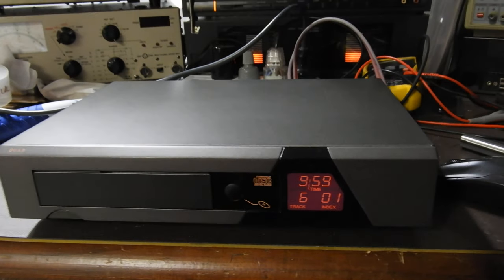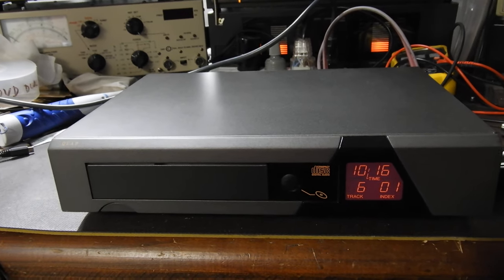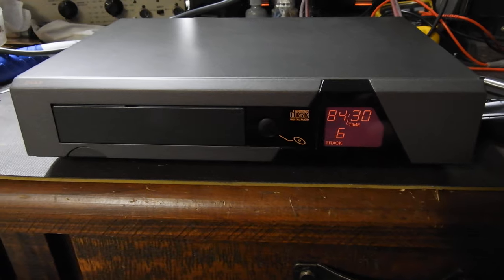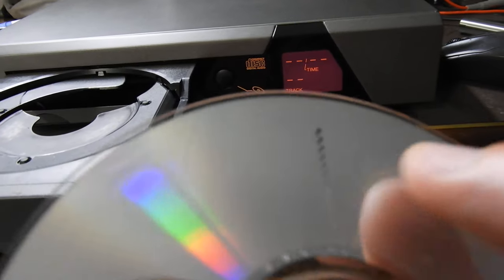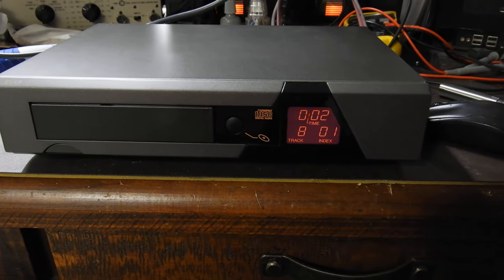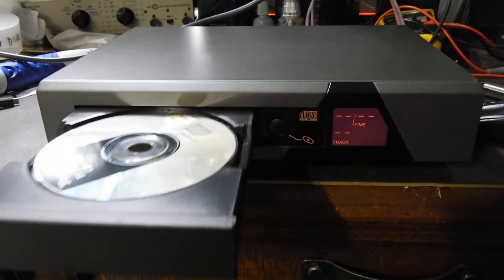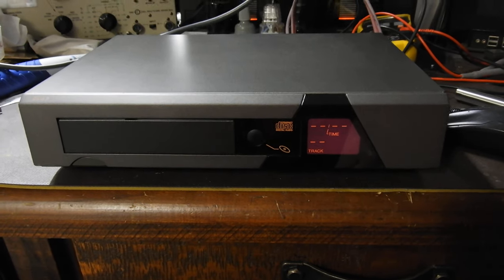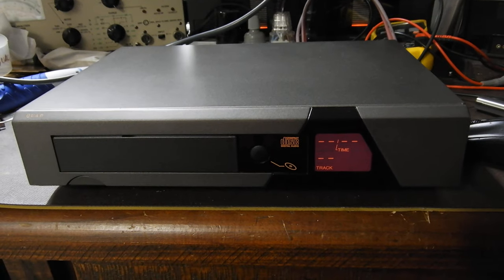Quad 66 CD player - a sales video for a potential customer from Hong Kong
Short video for a customer unsure if this player really works as it should. My standard tests of playing 90 minute CD-R to the end and playing tracks with 0.9mm faults are performed (faults are interruption in data layer and black dot on the surface).
In general, all items I advertise for sale work 100% when leaving my workshop.